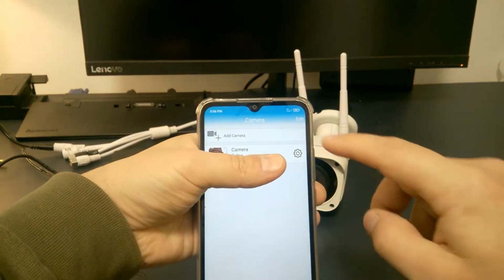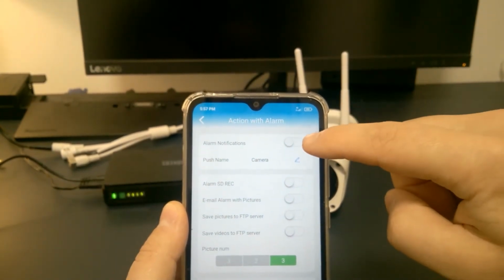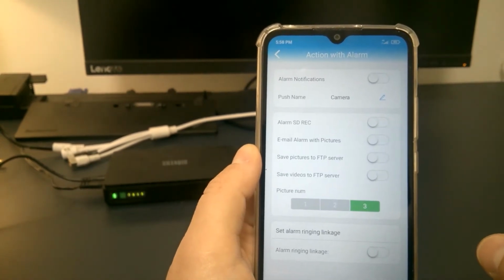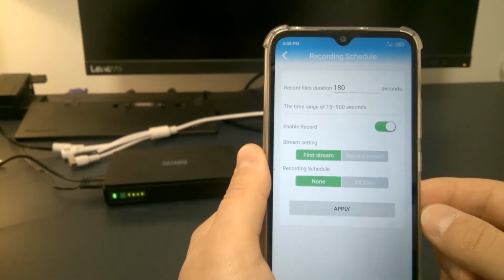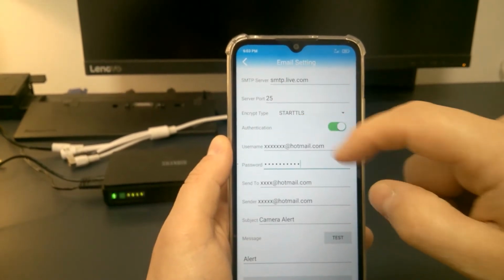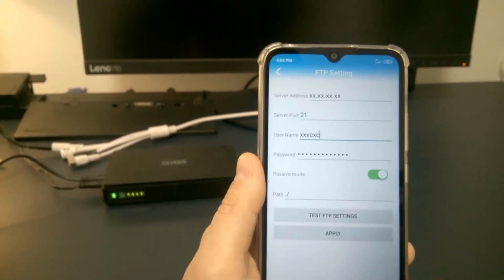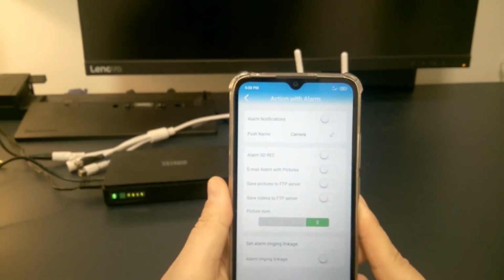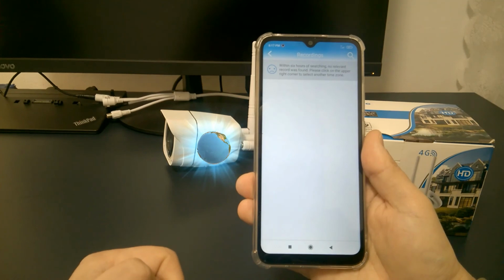How to Set Up Email and FTP Alerts on IP Security Cameras with the Camhi App? SMTP Hotmail Settings.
4G Security Camera

This 4G IP Security Camera can be purchased

Learn how to setup your 4G IP Security Camera. Find out how to setup SMTP email alerts, FTP alerts, forward alert messages to your phone. Find out how to configure SMTP Hotmail Settings. Learn how to send photos and videos from your IP Camera to your Hotmail or Gmail account, FTP server or download them on your phone in real time. The camera includes the following features: 5MP, 3G, 4G LTE, Sim Card, Wi-fi, can be used outdoors, CCTV, night vision, IP66, managed by Camhi or Camhipro app.